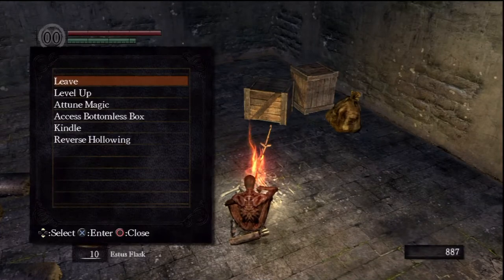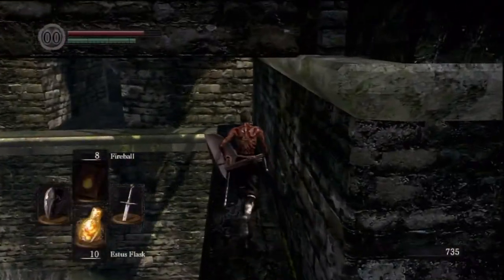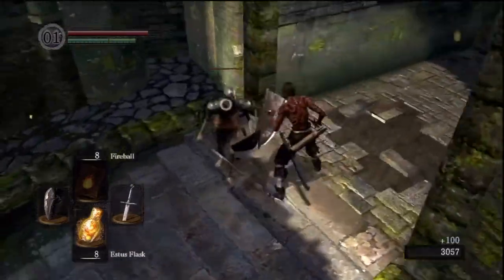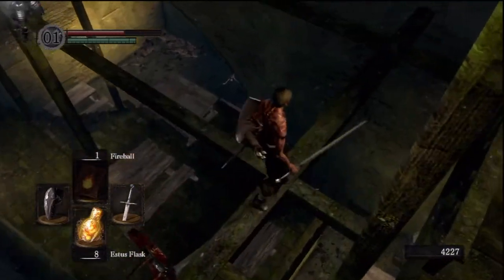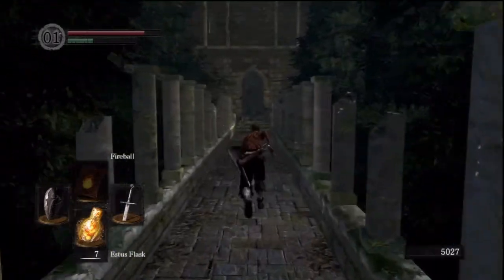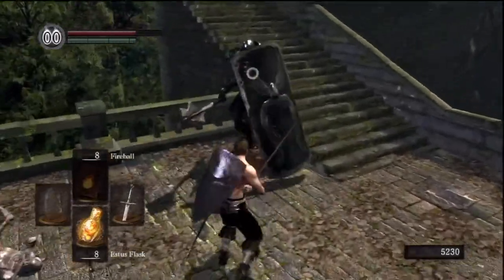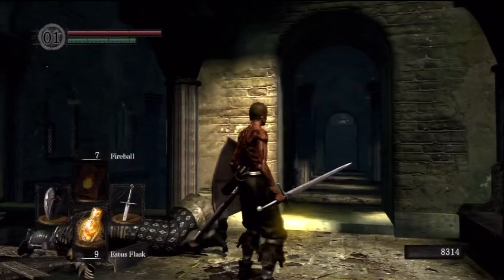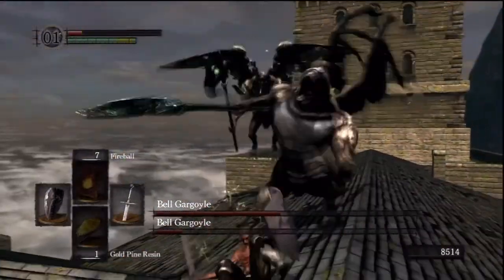Dark Souls Walkthrough: Part 3: Hellkite Dragon's Tail, Undead Parish, and Belfry Gargoyle's Tail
THIS IS A RE-UPLOAD; I noticed the sound had not been edited properly. I apologize for any inconvenience. On another note, "Part 4" will be uploaded by tomorrow.

Welcome to Lord Fussington's Walkthrough of Dark Souls. In today's video, I, the rather unskilled but charming Lord Fussington, cleave a couple of tails which result in new weapons (i.e., Drake Sword from the Hellkite Dragon; Gargoyle Tail Axe from the first Belfry Gargoyle).

Other than encountering the Hellkite Dragon and the Belfry Gargoyles - the latter of which culminates in a death, I also meet Blacksmith Andre of Astora and Knight Lautrec of Carim. Oh, and I kill the usual array of enemies as well as a Armoured Boar, some Balder Knights, a Channeler, and a Heavy Knight.

Additionally, before I list the timeline, I want to quote a comment made by a viewer, BeardedAlbatross, that answers my musings on the gate in the Undead Parish and provides an excellent tip on defeating the Armoured Boar:

"The gate was open because you baited the soldier who closes it towards you with the bow. Usually when you run into that area he runs behind the gate and pulls the switch. Also, that particular boar you can backstab in the tail area, unlike the fully armored versions at the Duke's Archives."

Thank you very much, BeardedAlbatross. Oh, and if anyone doesn't know: to backstab, you must get behind the enemy - and stab.

And without further ado,

The Timeline:

00:27 - Farming Spot (baiting the Hellkite Dragon to set fire to the bridge and kill the enemies stationed there)
03:23 - Drake Sword
04:32 - Undead Parish
08:20 - Armoured Boar
15:17 - Bonfire lit
16:15 - Blacksmith Andre of Astora
17:41 - Heavy Knight
21:30 - Channeler
22:49 - Knight Lantrec of Carim
25:07 - Gargoyle Tail Axe

And thank you very much for watching. The next video is entitled "Dark Souls Walkthrough: Part 4: Belfry Gargoyles, Crest of Artorias, and Shortcut to Lower Undead Burg."

"Dark Souls" "Undead Parish" "Belfry Gargoyles" "Hellkite Demon" "Drake Sword" "Blacksmith Andre" "Latrec" "Gargoyle Tail Axe" thelordfussington "Lord Fussington" "disastrous video" "cheap transitions"